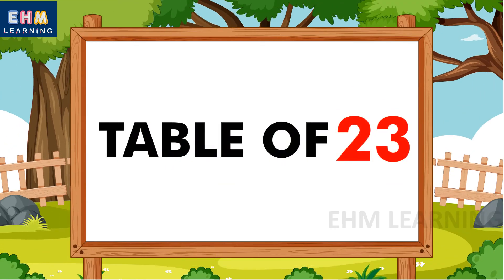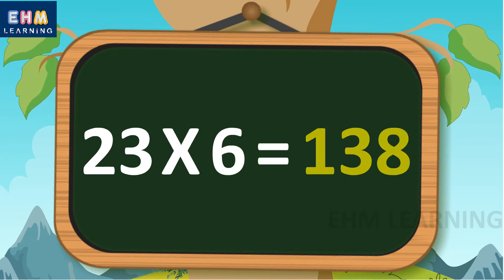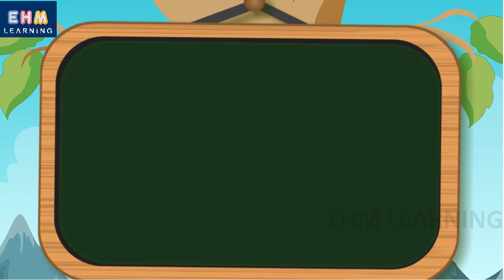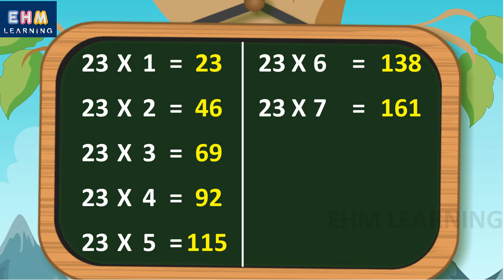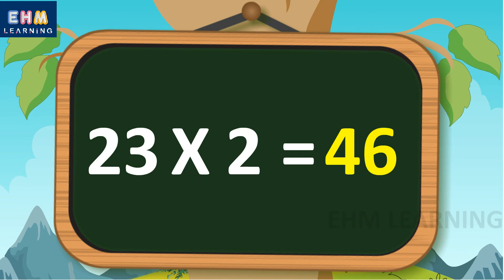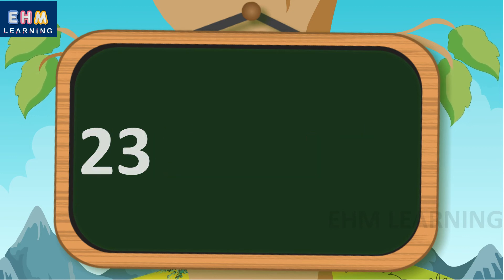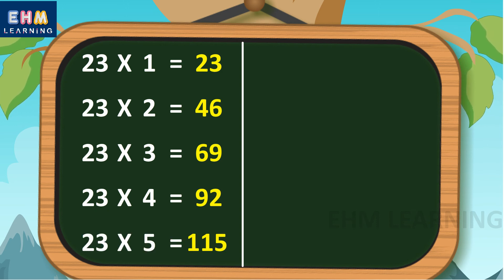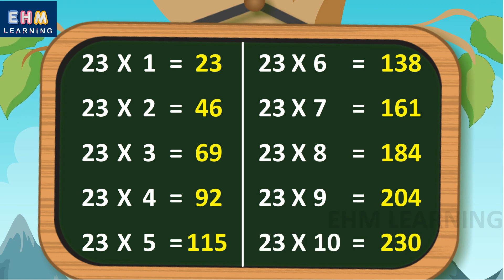Table of 23 | Learn Multiplication Table of Twenty three 23 x 1 = 23 | Tables for kids| EHM Learning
Learn multiplication Tables | multiplication table for kids | multiplication table for children | table for students | Online learning | Learning online | Learning Table online | Table of 23 | Ehm Learning